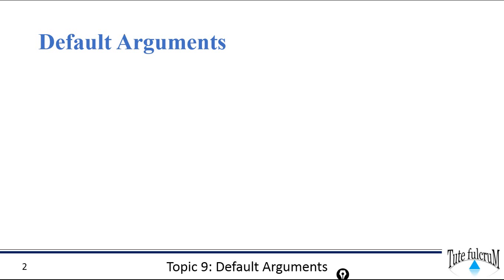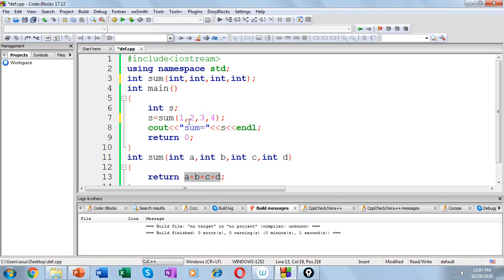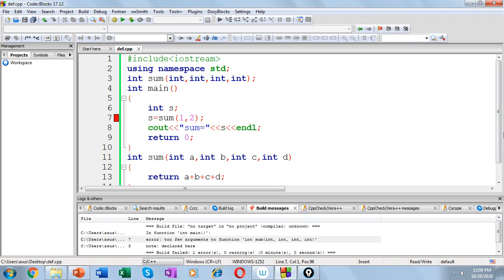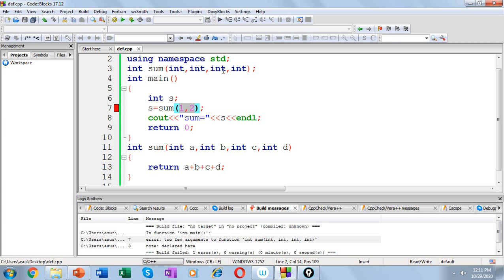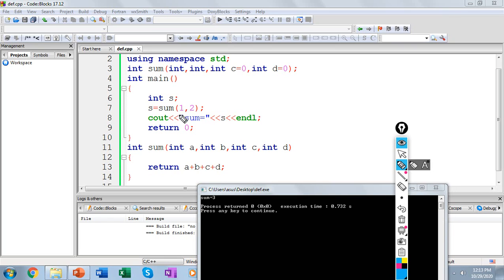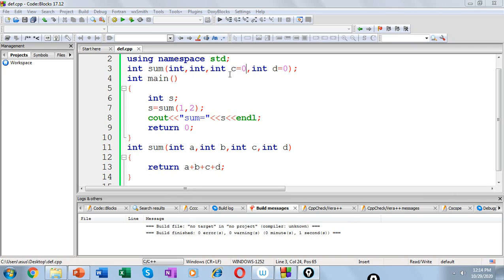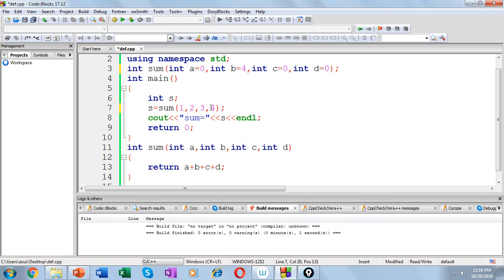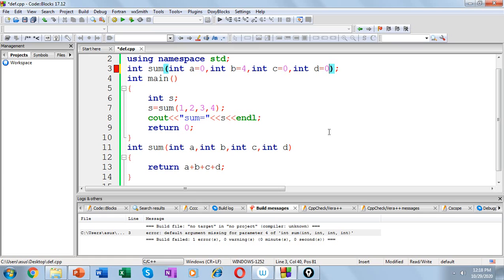Topic 9 : c++ Default Arguments| Functions in cpp| cpp programming videos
This cpp programming video explains default arguments concept.